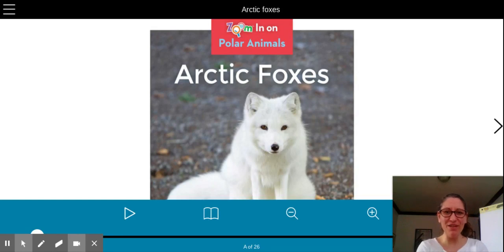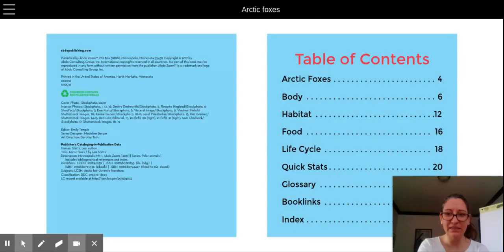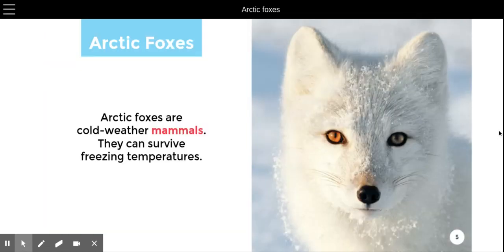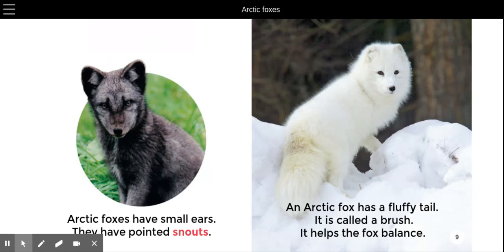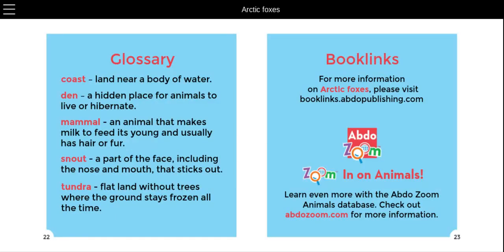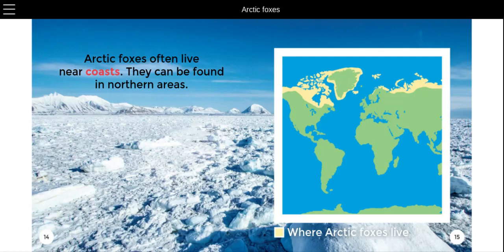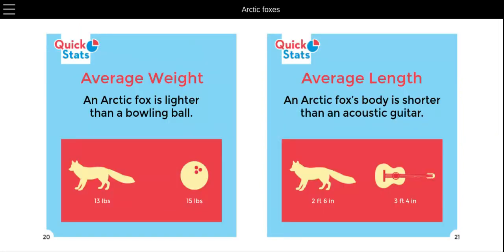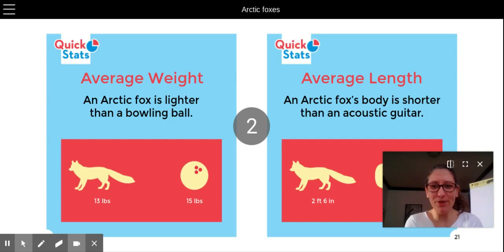Arctic Fox- Non Fiction Read Aloud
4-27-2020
Arctic Foxes by